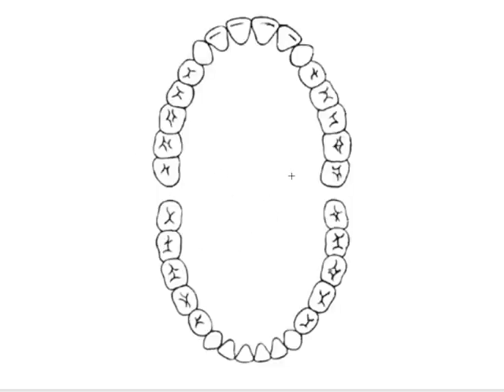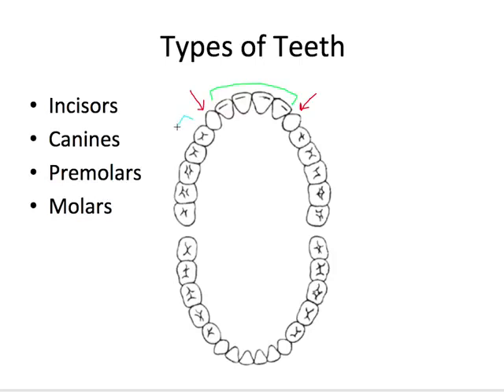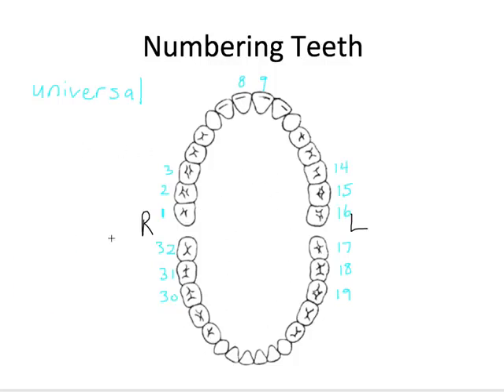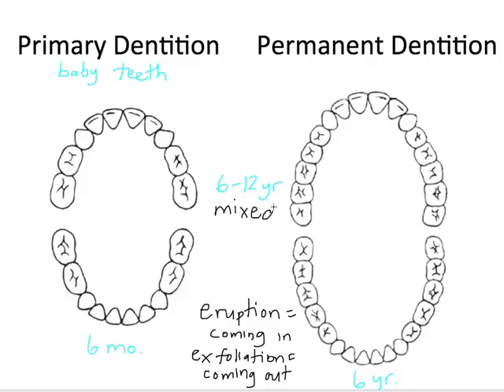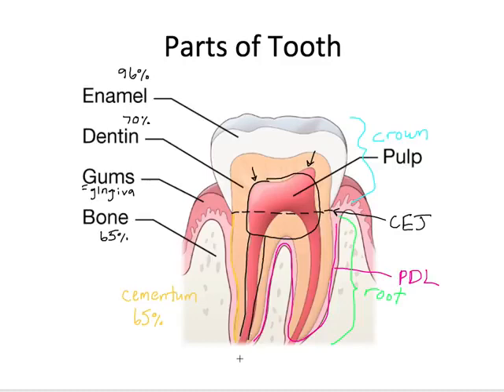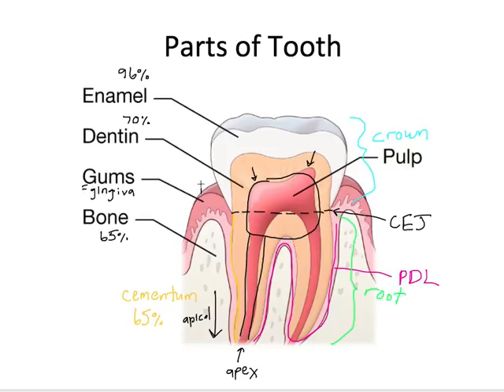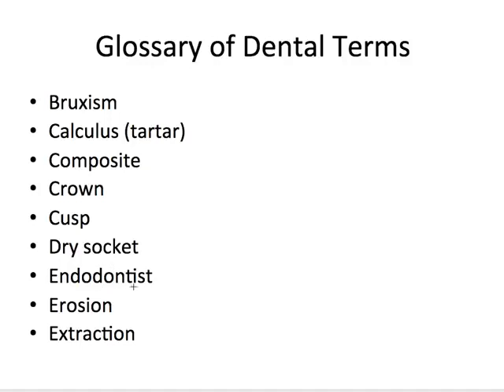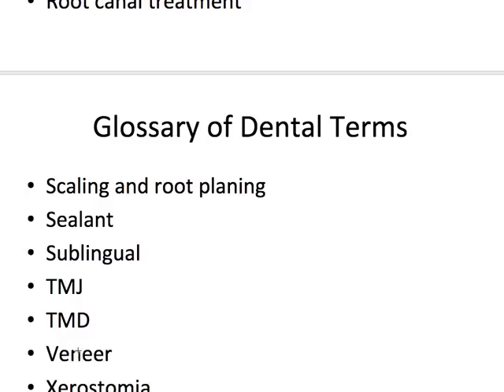Basic Dental Terminology مصطلحات طب الاسنان سنه اولى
Basic Dental Terminology
مصطلحات طب الاسنان سنه اولى
قائمة مصطلحات تشريح الأسنان
نتائج البحث
نتائج بحث الويب
مصطلحات طب الأسنان بالانجليزي مع الترجمة العربية